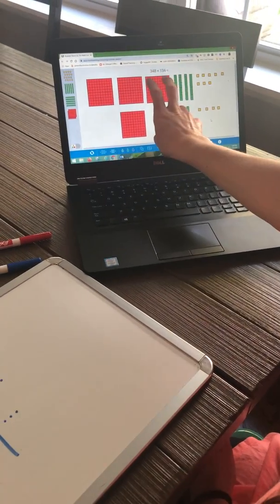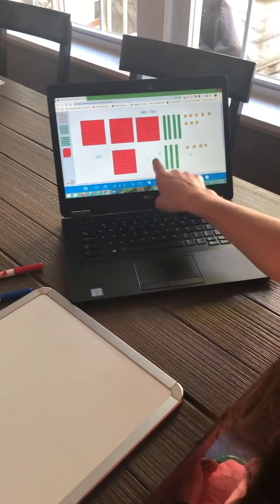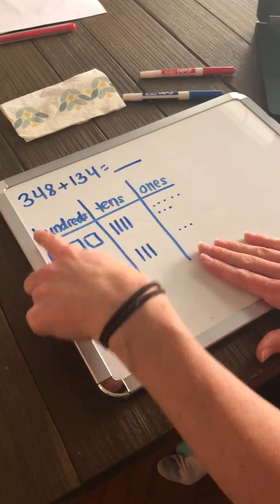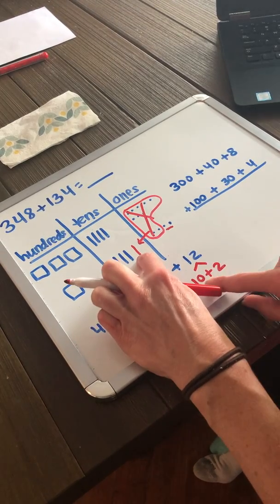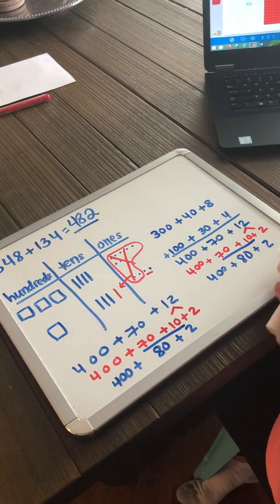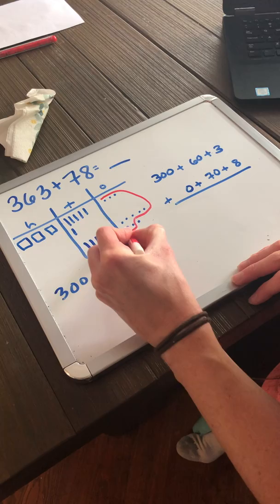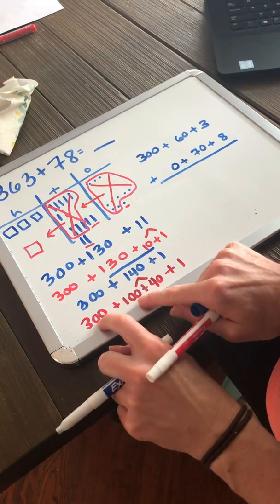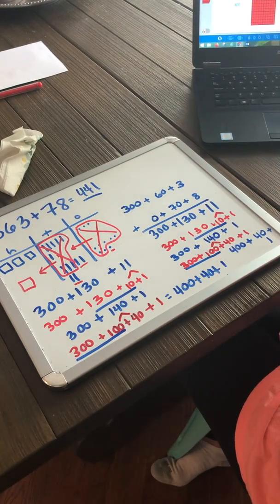Adding Up to 1000 with Regrouping